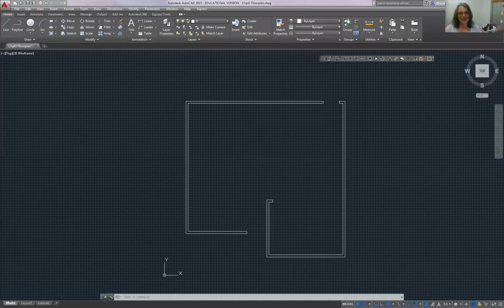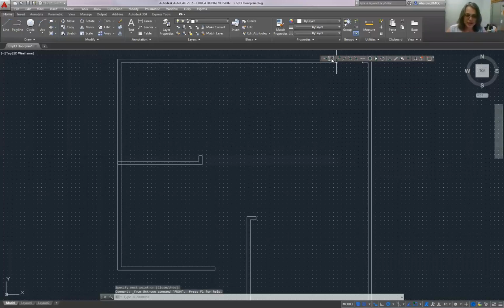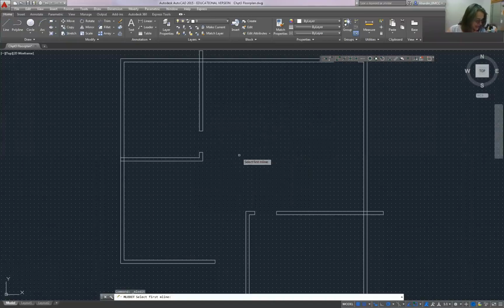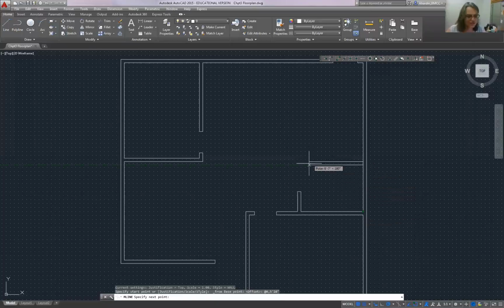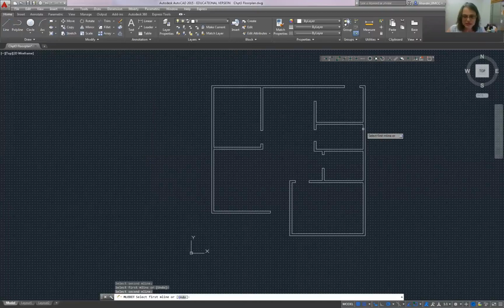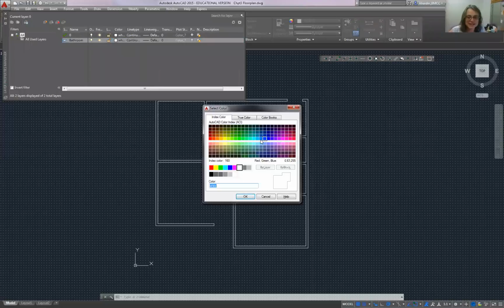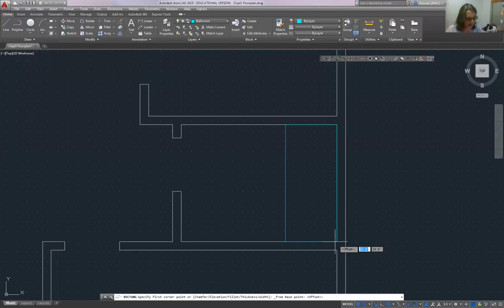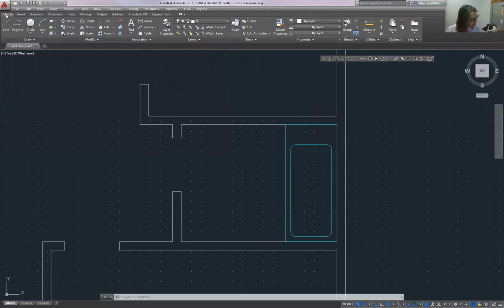Chapter 3 Object Properties and Organization part II